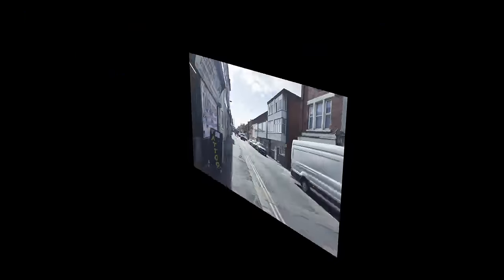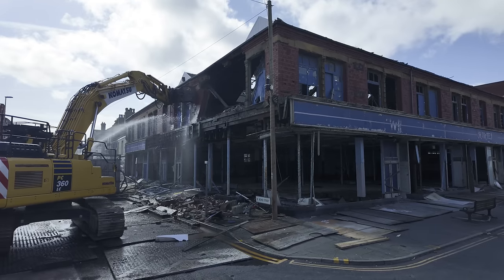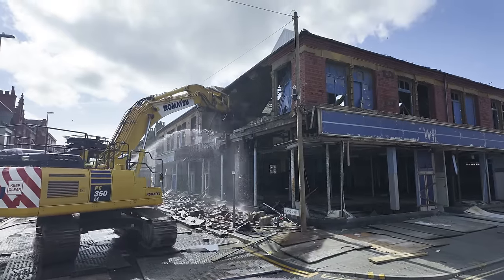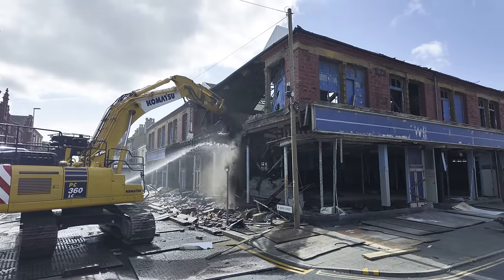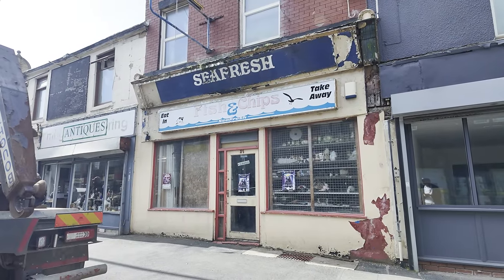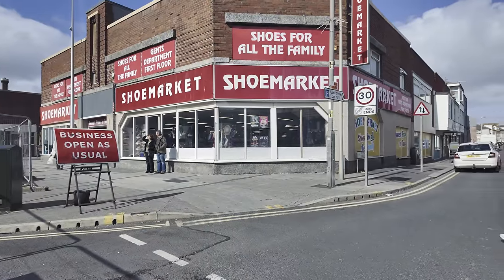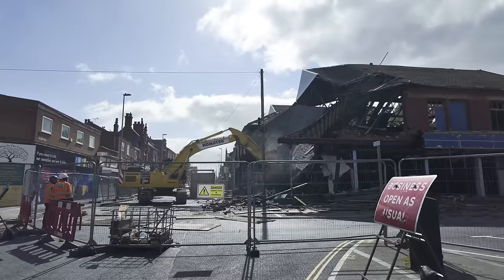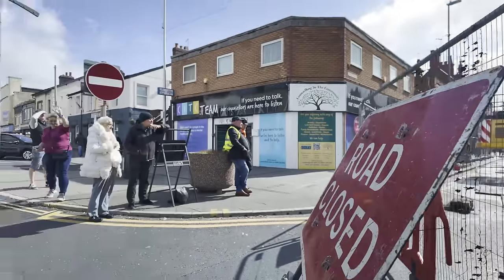Blackpool Hartes Store Demolition Starts!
The demolition begins on the formers Hartes & Woolworths store in South Shore Blackpool. See the previous video for more information.